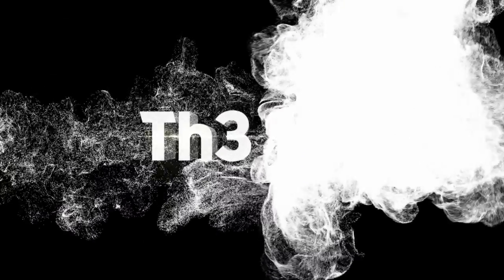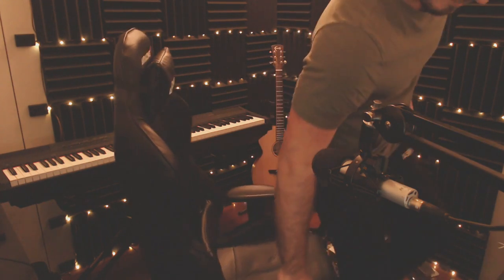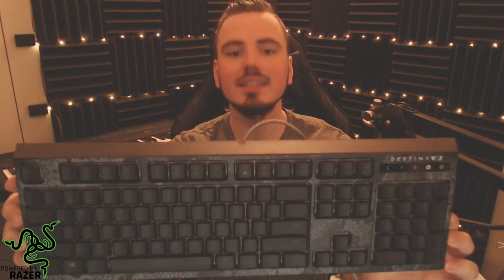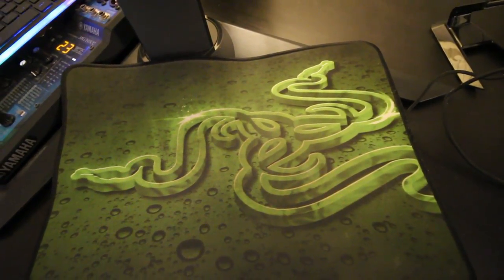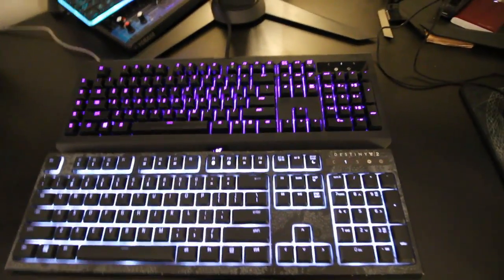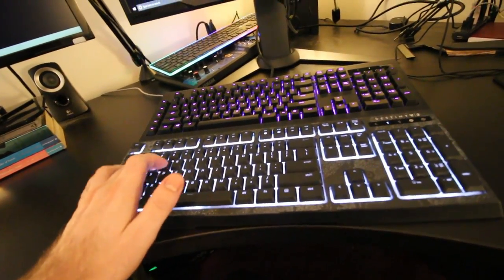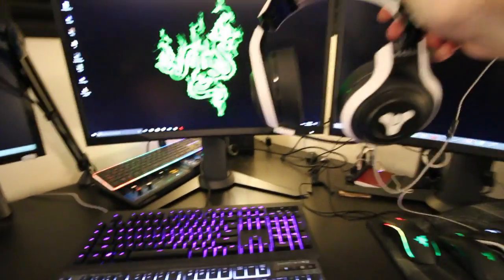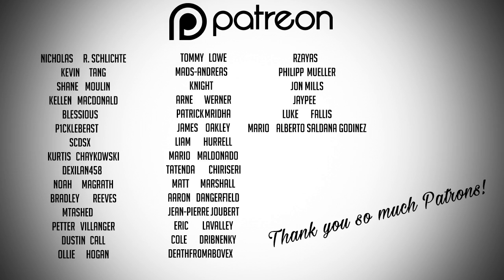Is Destiny 2 Razer Gear Overhyped?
Razer sent me the latest Destiny 2 peripherals. Are they any good though?